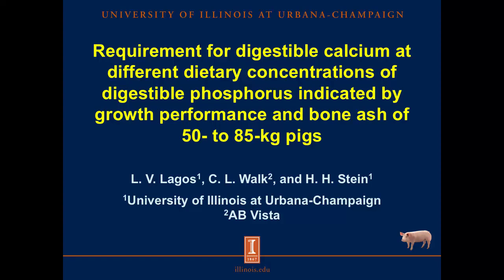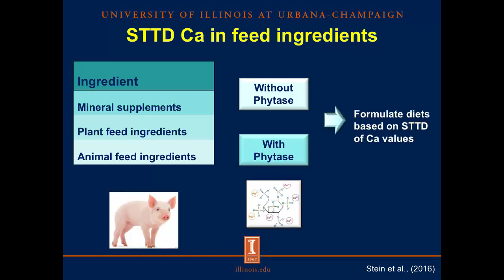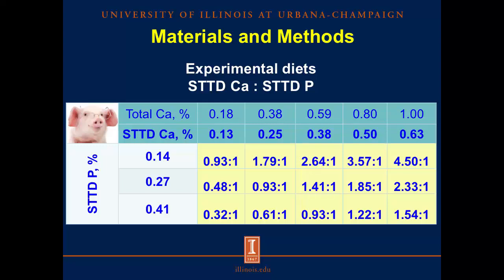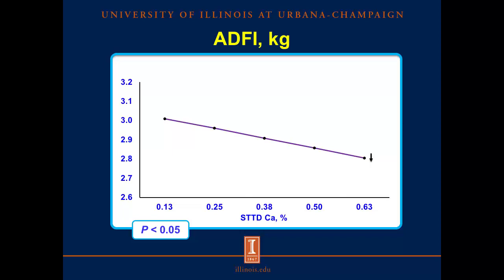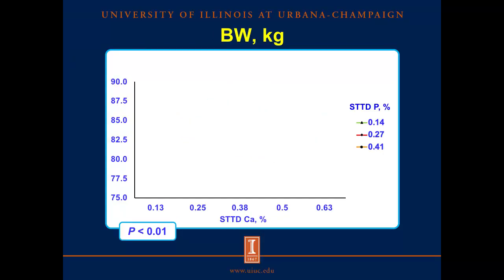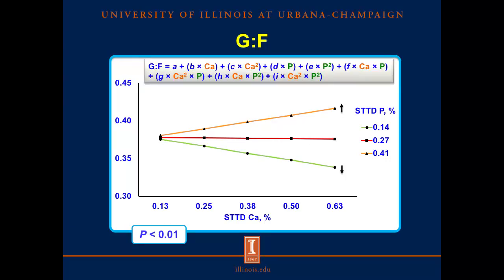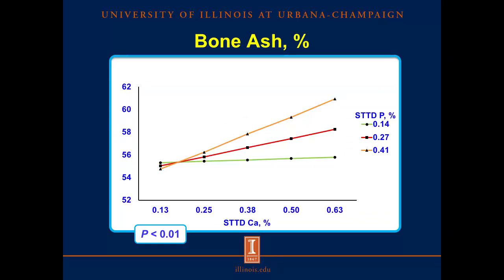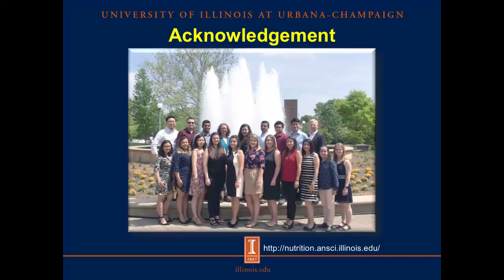Requirement for STTD Ca at different dietary concentrations of STTD P in 50- to 85-kg pigs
Vanessa Lagos, a Ph. D. student in the Stein Monogastric Nutrition Lab, describes the interactions between calcium and phosphorus and their effect on growth performance and bone characteristics at 15 different STTD Ca : STTD P ratios. Adapted from a presentation at the 2018 ASAS Midwestern Section meeting, Omaha, NE, March 12-14.